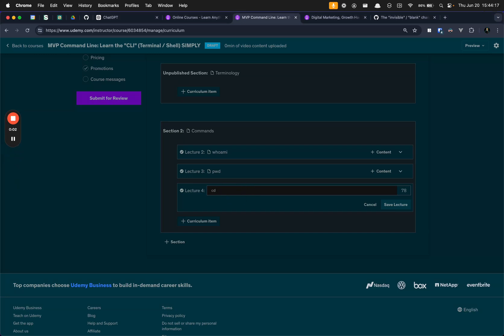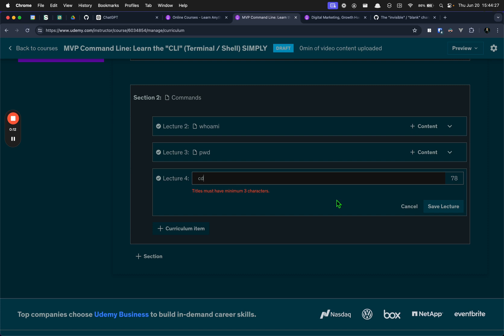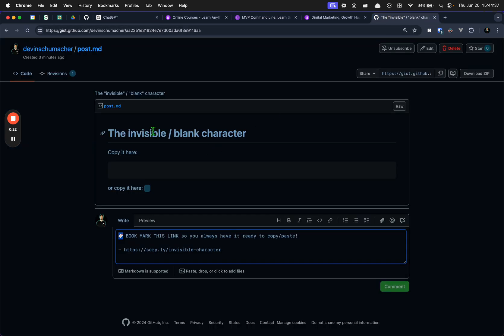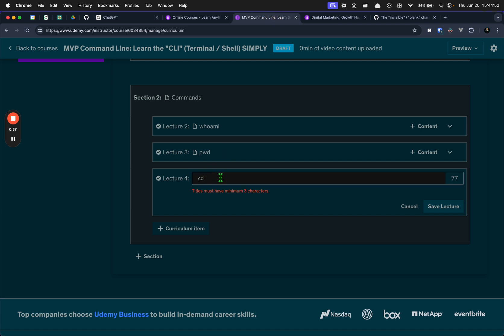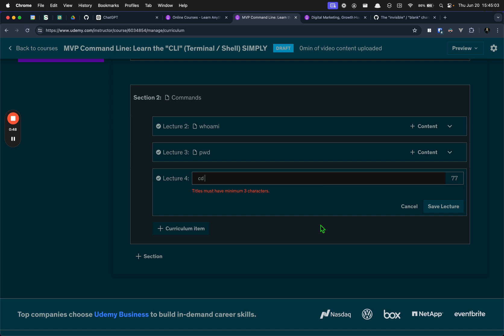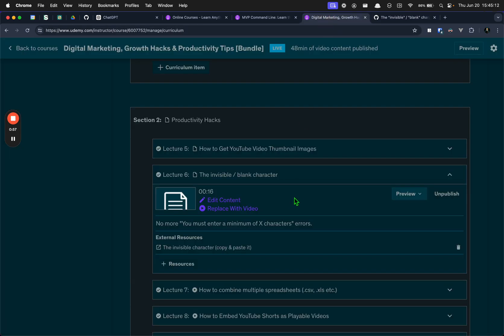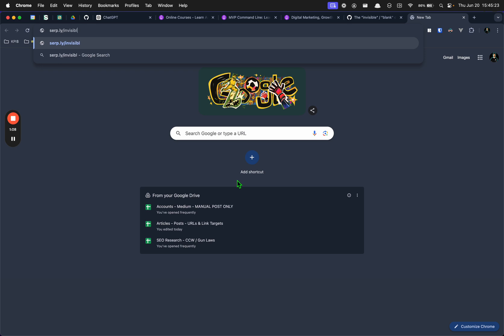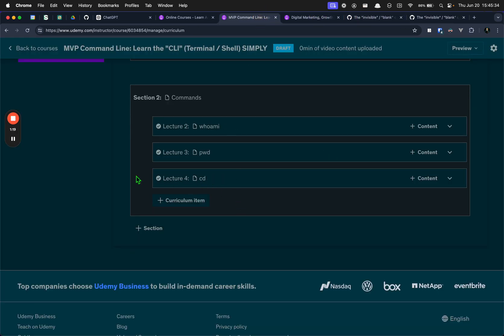Invisible characters / blank character: How to Bypass Those "You must enter X characters" Warnings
📺 How to Get Around Those "You must enter X characters" Warnings

TRANSCRIPT:

Nothing is more annoying than when you get an error like this online. Actually, there's a lot of things that are more annoying, but this one's still pretty annoying.

And some of these systems are smart enough that if you click space, it still doesn't work.

So, what do you do?

Use something called the "blank" or "invisible" character.

So, the invisible character is an actual character, meaning like a symbol, or letter, or number, or whatever, that you can type, that actually is counted as a character, but shows up as nothing.

So, in this example, I'm writing commands. And the command is, cd. If I write anything else in here, it messes up my whole flow.

But, they make me have to put in three characters, so what do I do? I can simply paste in the invisible character, and now, whoops, did that wrong.

And now, it works.

So, bookmark the link, serp.ly forward slash invisible character, and it will take you to whatever the latest and greatest way I have of letting you copy this is, so that you can use it to get around those annoying words. Warnings in the future.